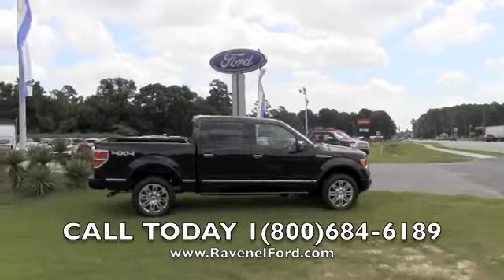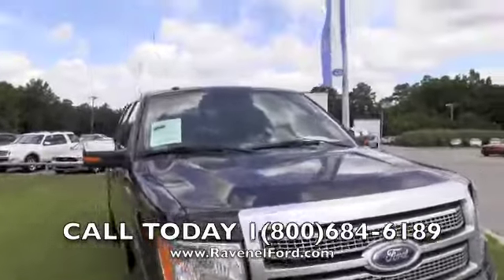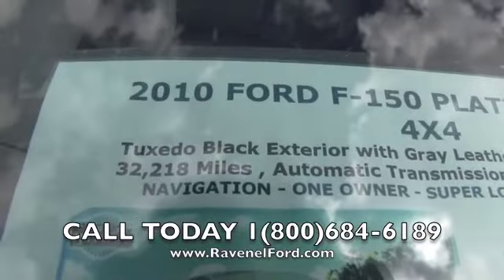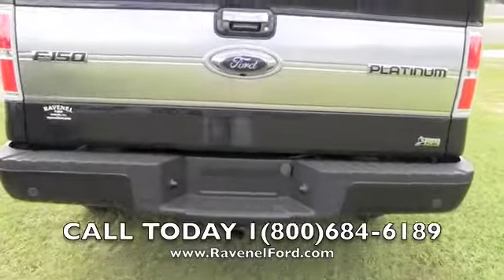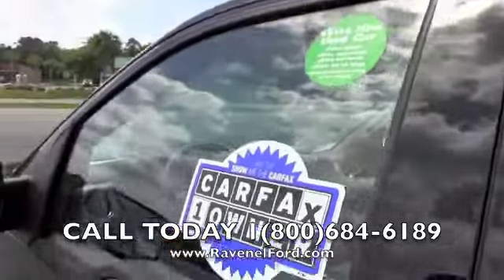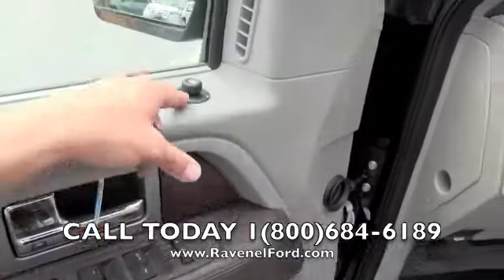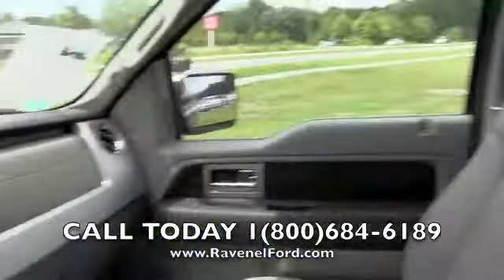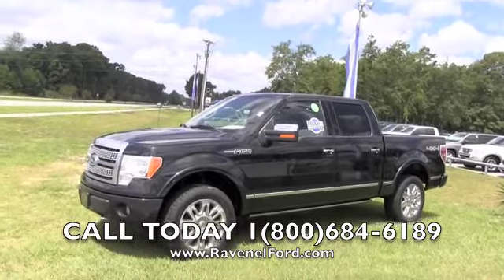2010 Ford F-150 Platinum SuperCrew 4x4 Charleston Car Videos Review * For Sale @ Ravenel Ford SC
Stock # 4574

This 2010 Ford F-150 SuperCrew 4X4 Platinum edition lets you buy the best for less! It is a Ford Certified, one owner lease turn in that is as clean and loaded as can be.

Features include: four full doors, four wheel drive, premium 'Platinum' trim, factory navigation system, moon roof, heated and air conditioned seats, power running boards, unique 'Platinum 20 inch polished aluminum wheels with four brand new tires, rear view camera, power sliding rear glass, trailer towing package, electronic trailer sway control, bed liner, tailgate step, factory bed extender, premium Sony audio system, Microsoft SYNC technology to control your phone/iPod and more with simple voice commands, off road skid plates, limited slip rear axle, power folding side mirrors, a great Carfax report showing only one owner, personal use, no accidents and regular maintenance.

The truck is easily nice enough to be Ford Certified and it comes with up to 100,000 miles of power train warranty coverage.

Best of all, it is a great value. Kelley Blue Book says you should expect to pay $41,141 for a 2010 Ford F-150 SuperCrew Platinum 4X4 like this and N.A.D.A. (the book value your bank uses) says $41,400 but we have it on sale for a great price.